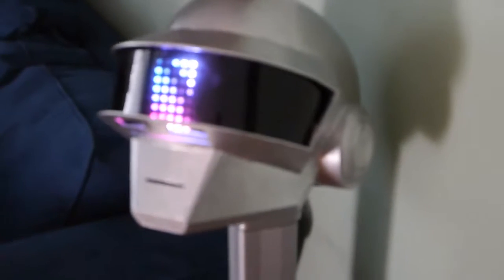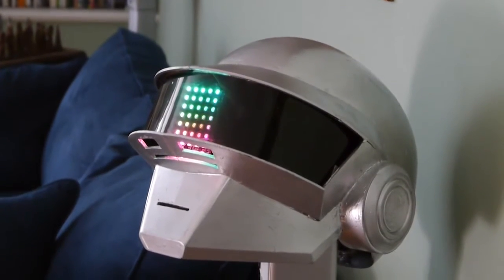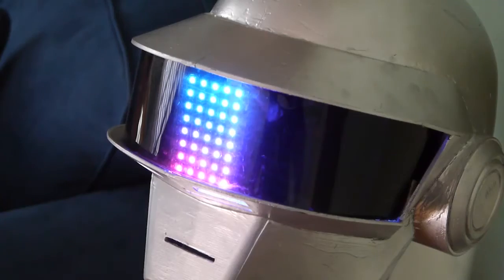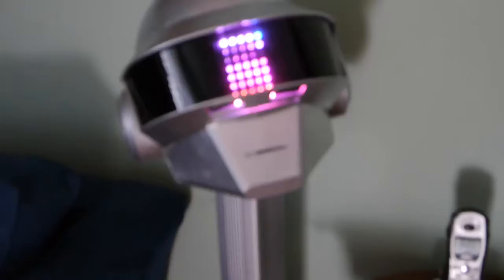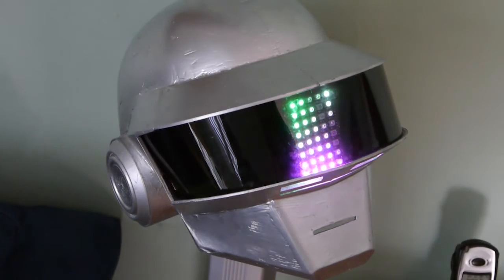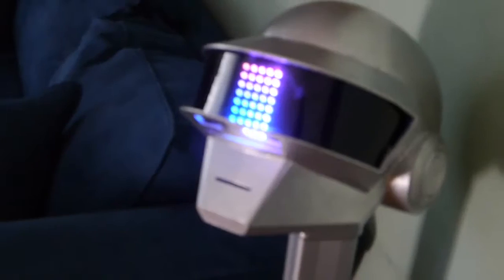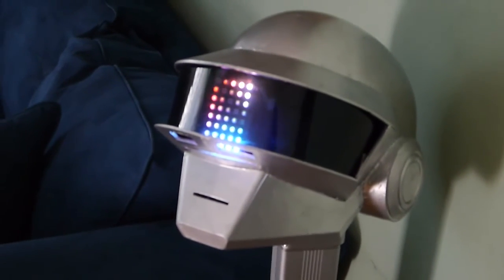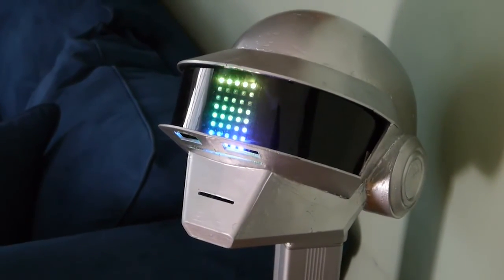Daft Punk Helmet/Speaker Cozy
A make I did awhile back of a Daft Punk Helmet (thanks to bendiger on Thingiverse) I was compelled to upgrade with some leds. I had just fallen down the Arduino hole (inevitable, save your pity), and I had come across "John Ericksen's Neopixel Shield Plasma Effect that I'm screwing with by Presence" on Codebender.  I used the Adafruit Neomatrix shield with an Arduino Uno and an AA  power pack, tucked into the foam at the top with velcro. The plasma pattern is beautiful and mesmerizing.
I would love to add two more of these 5X8 Shields to each side. Scrolling text would be interesting with the three chained and slaved to the one board. I am hobbling through my first real programming, so I am not even yet convinced this is possible. Enjoy!